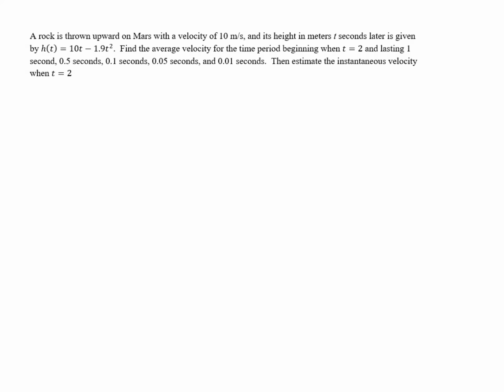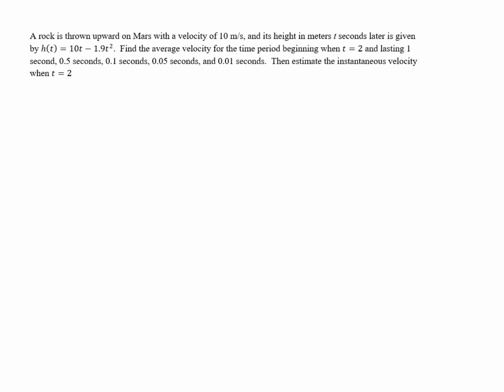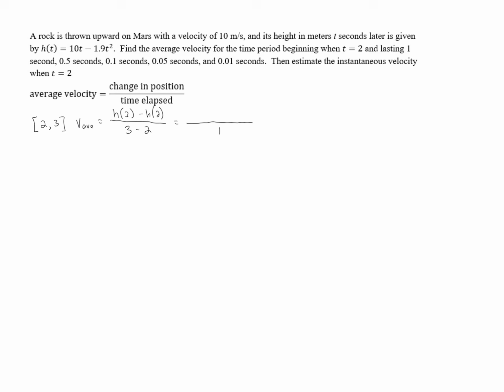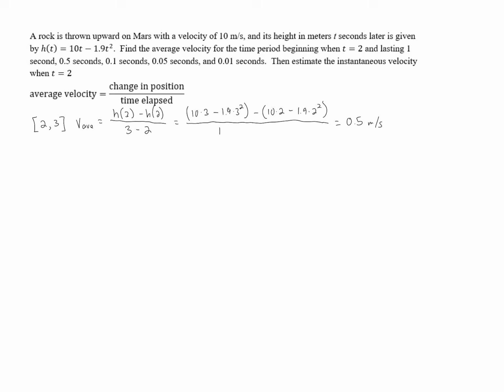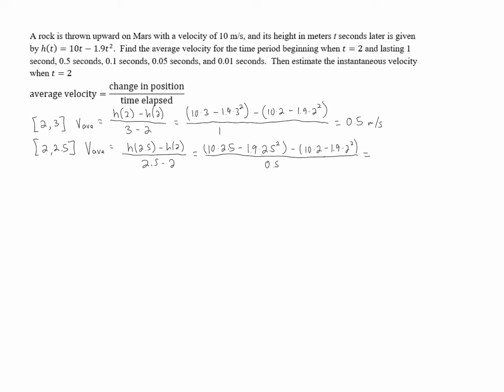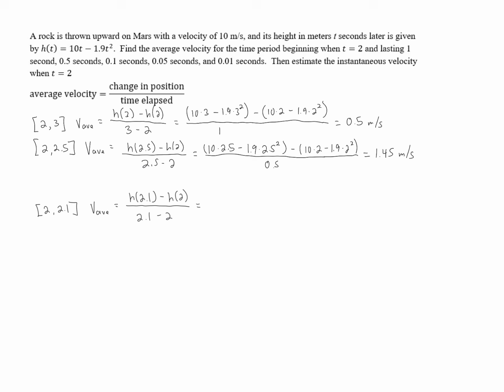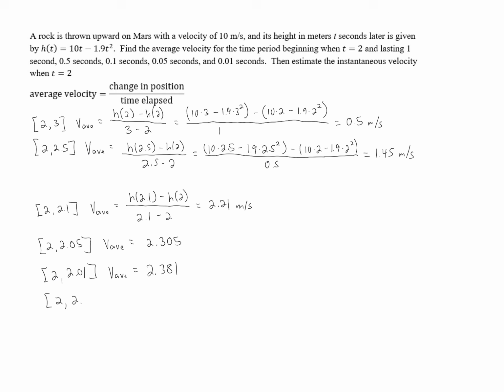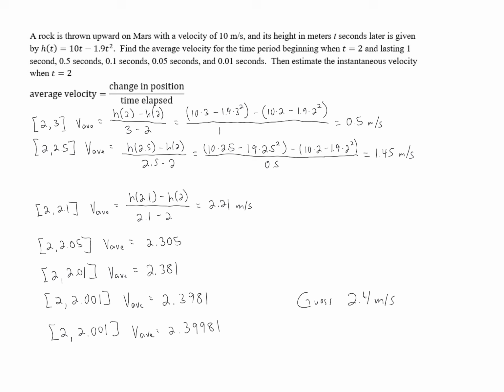Instantaneous Velocity as a Limit - Problem 1